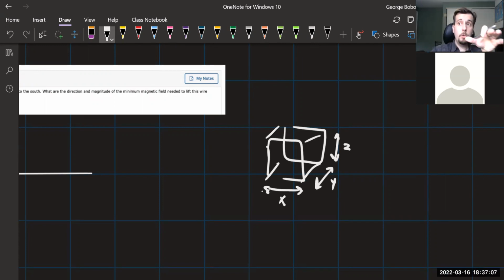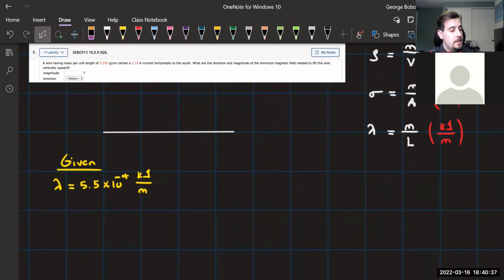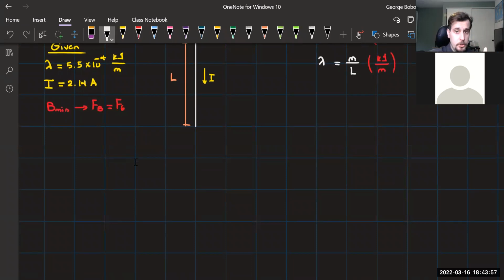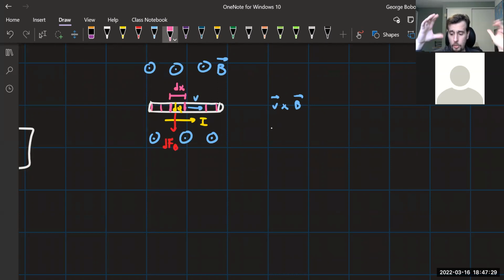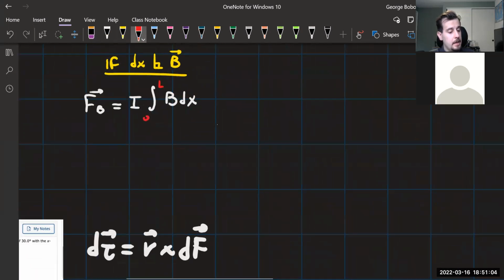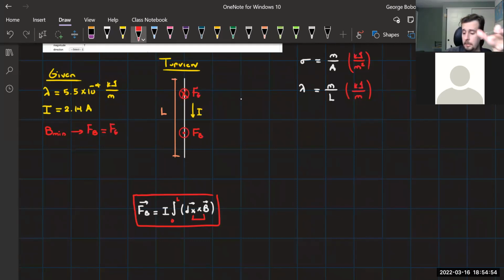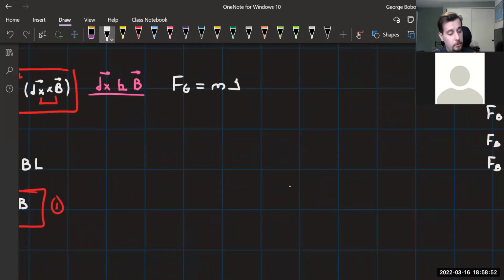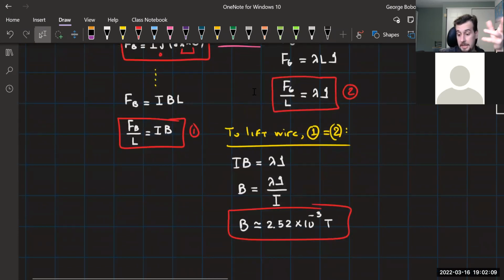PHYS 112 Problem